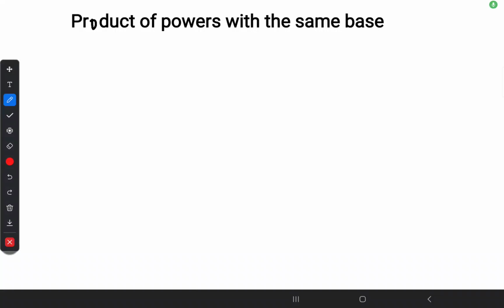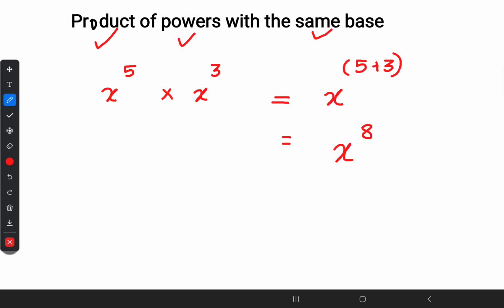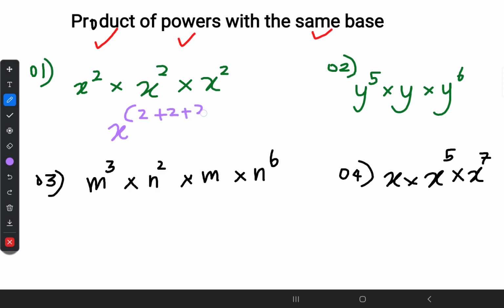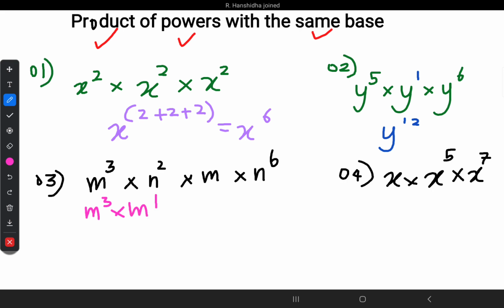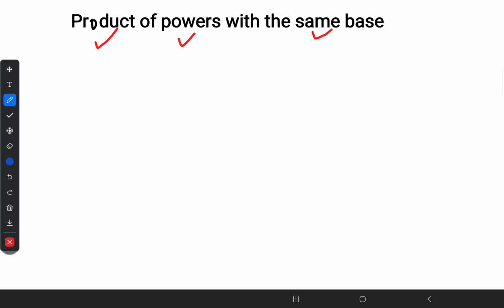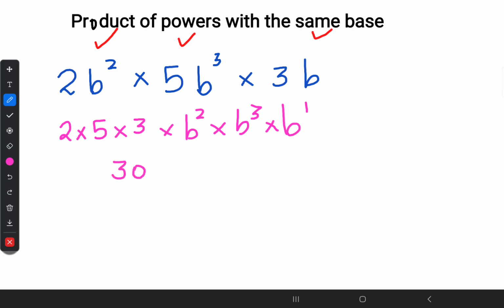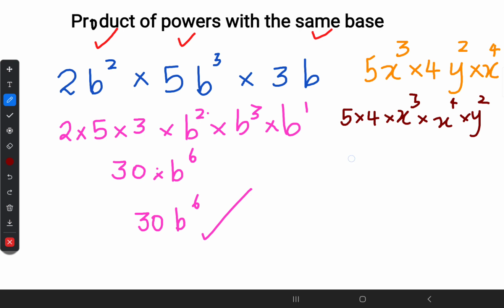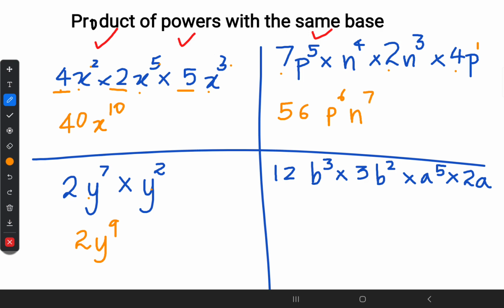Product of powers 1️⃣ (2³)| Indices Grade 9🚩| ❎️ Multiplication of indices | Index Addition ➕️